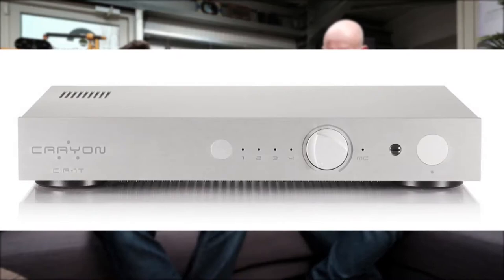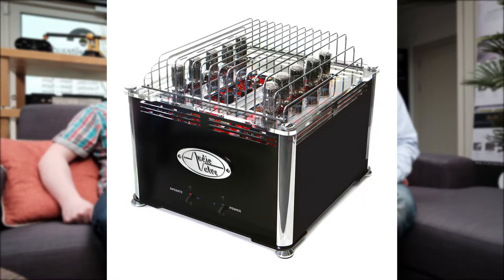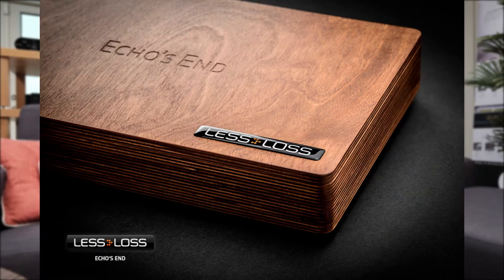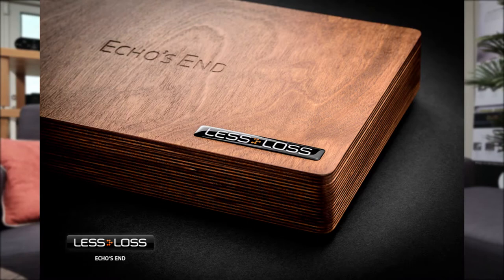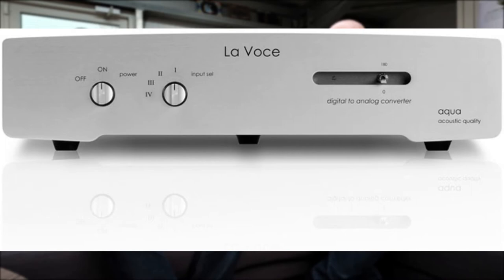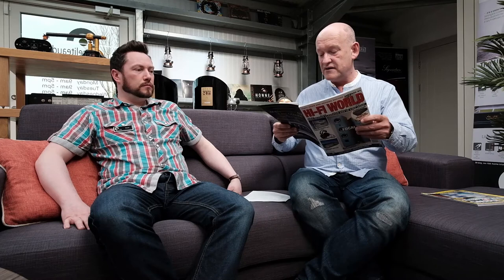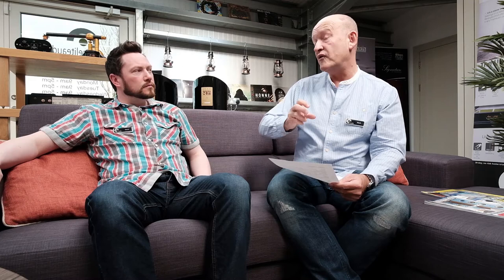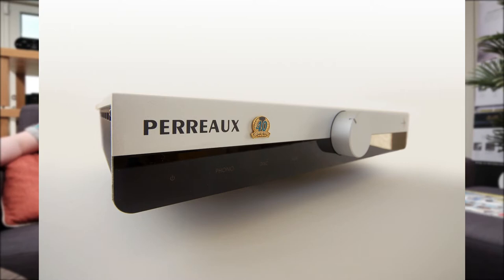Lifting the Lid - Update & Review Episode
Mark & Dave talk about some of the things Elite Audio have been up to lately, reviews we've supplied & new brands coming to us!

And yes, there will be a full episode next week!